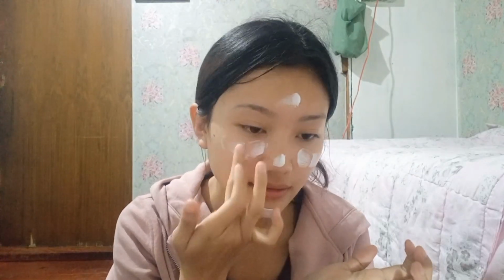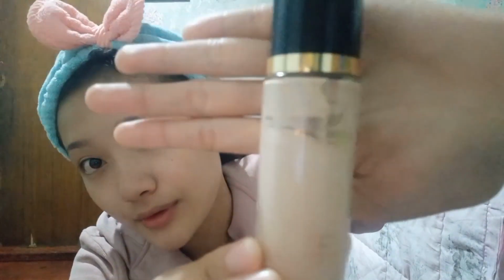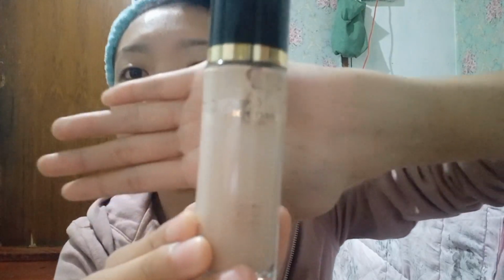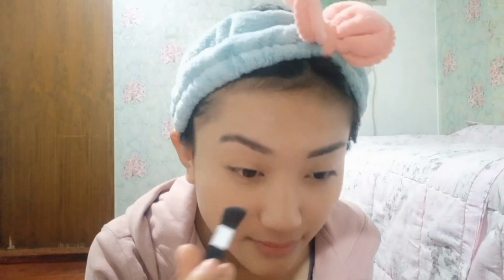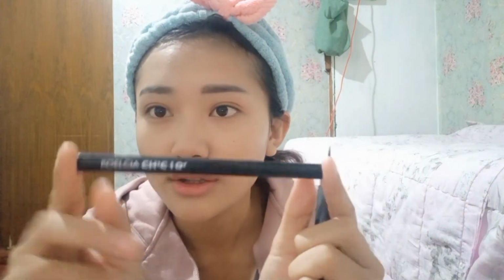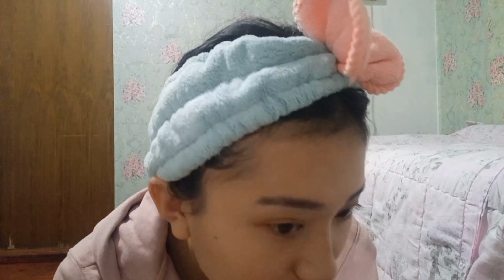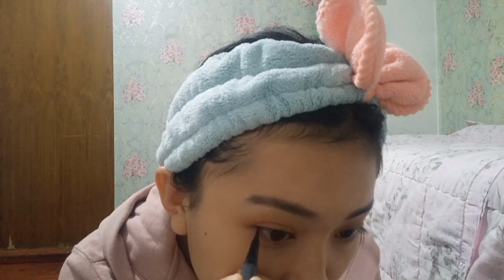oriflame sponsor me!!!!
Hello everyone, thanks for watching my video. to introduce myself, i am Tseundu choki people know me by Sunshine_choo, Tsenn's and many more (lol) a 19 yr Bhutanese :) On my channel, you will mainly see videos/vlogs about Life in Bhutan including college, friends, and basically what i do.
I hope you enjoy watching my videos! :)))))
TURN ON THE BELL ICON on the channel! 🔔 to get alerts when I upload any new video.

you all can also find me on other social me